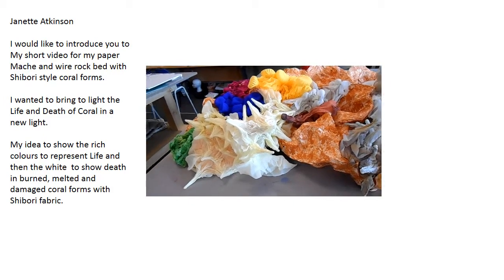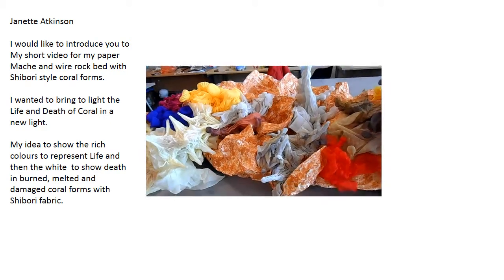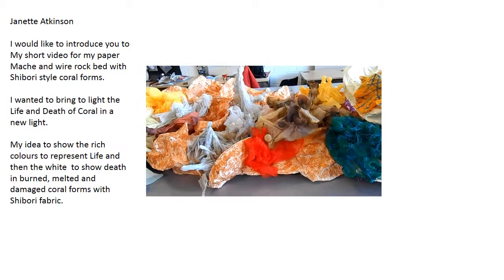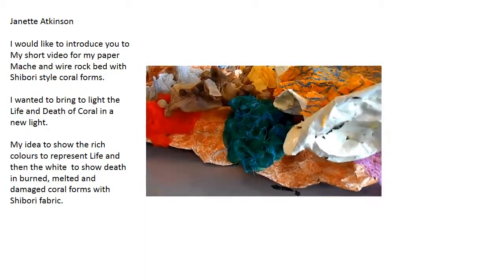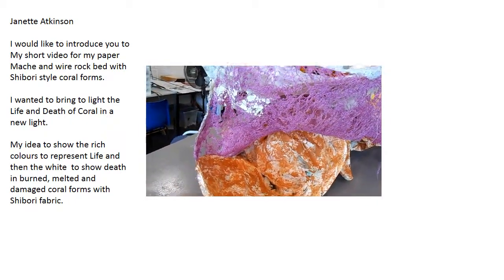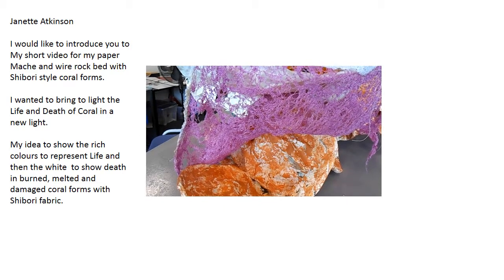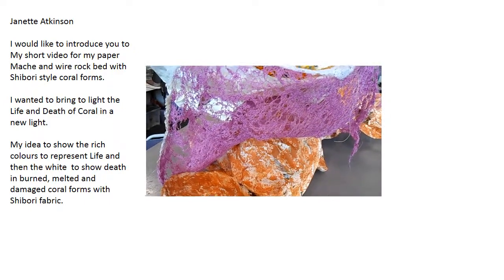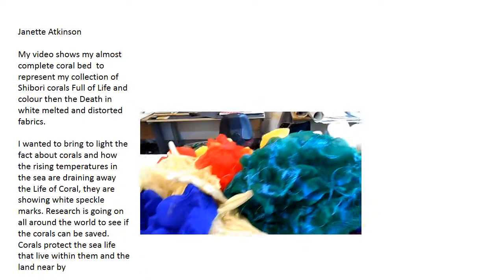Shibori coral with Wire and paper Mache rock bed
Wire and paper Mache rock bed with Shibori coral forms